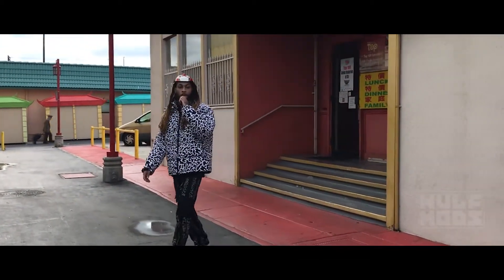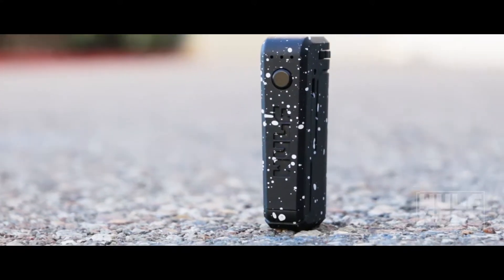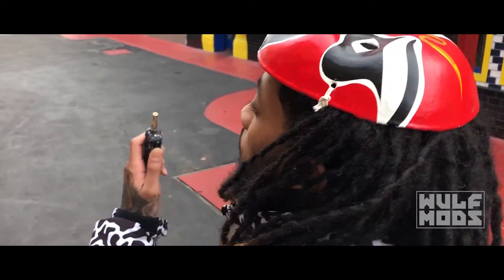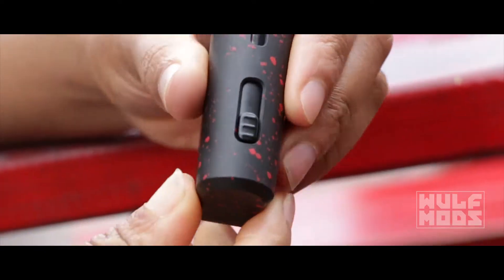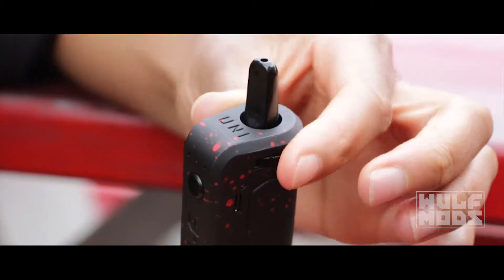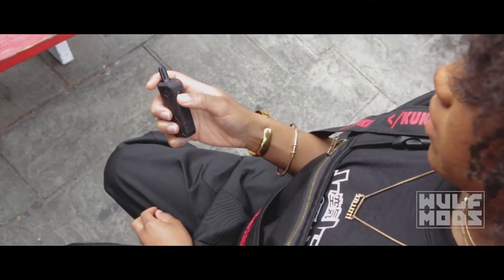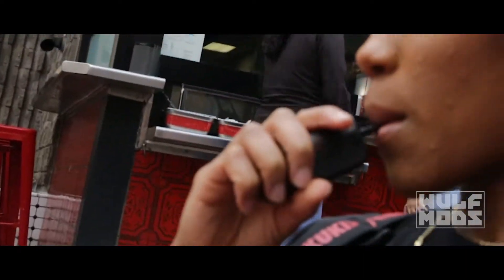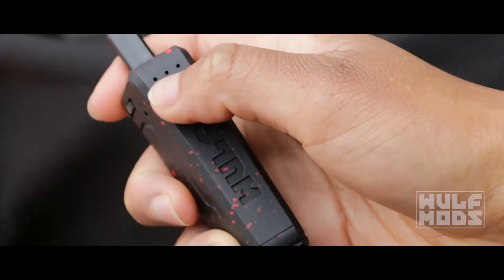Wulf UNI: How-to Video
Hey Everybody!

In this video we are going to be looking at the Wulf Uni by Wulf Mods Powered by Yocan.

Made with the user in mind, this device is bound to elevate your vaping experience. Measuring at 75.3mm by 33.9mm, this compact device utilizes a revolutionary design which allows the user to adjust the height and width for the size of their atomizer. Never worry about your atomizer being too small or tall again! Simply turn the diameter dial, set to the desired height and width then enjoy! As easy as that! The Wulf Uni doesn’t stop there, it features advancements like a battery light indicator, easy to access power button, micro USB port for speedy charging, level window so you’ll know when you need a refill and a powerful, long lasting 650mAh box mod.

Wulf Mods does not condone underage smoking of vaping of any kind. In no way do we advertise vaping as being kid-friendly or safe for consumption.